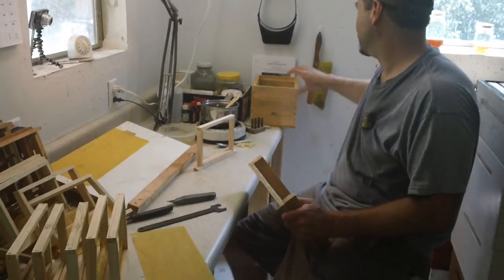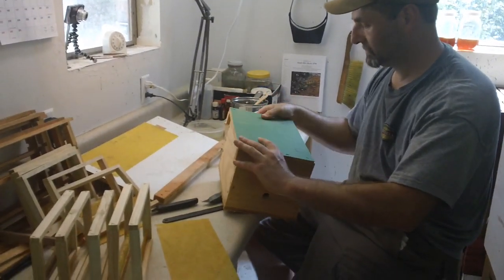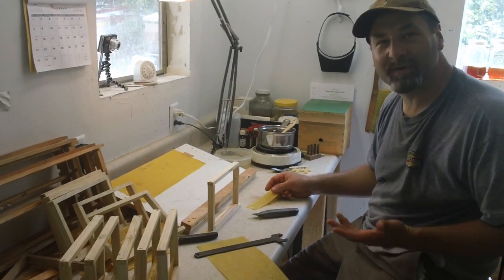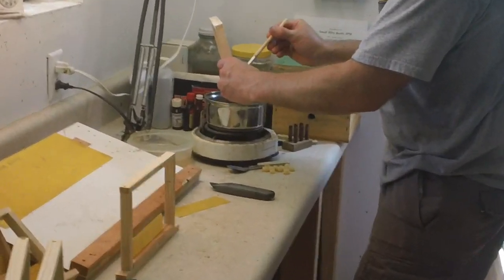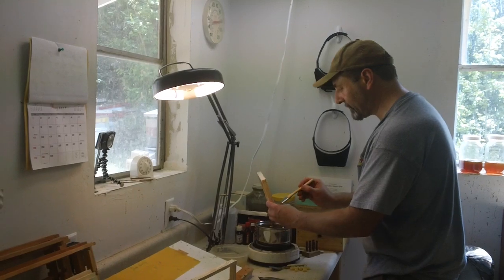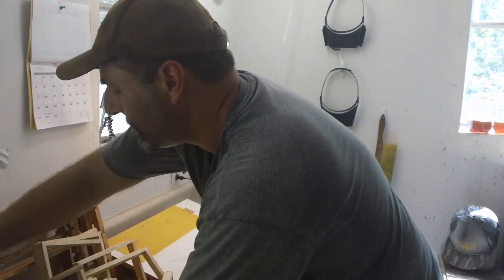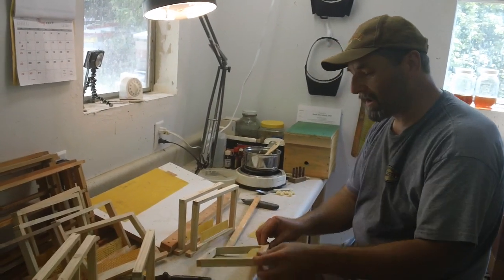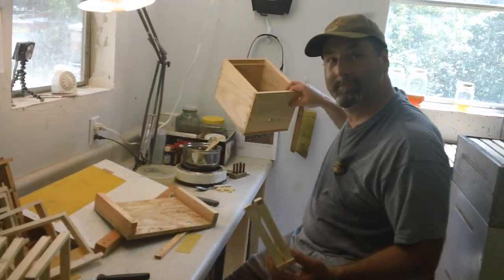WAXING=MINI=NUC'S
we are installing wax in mini nuc's and brushing wax on them